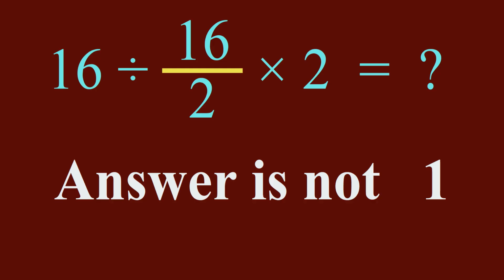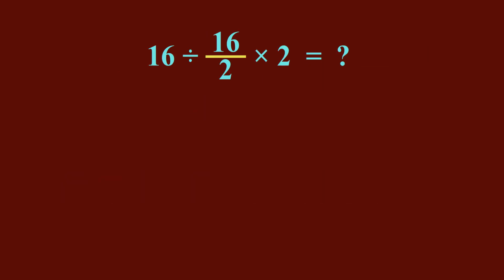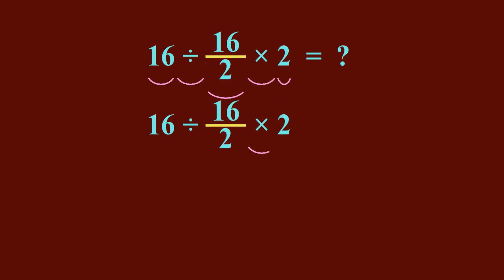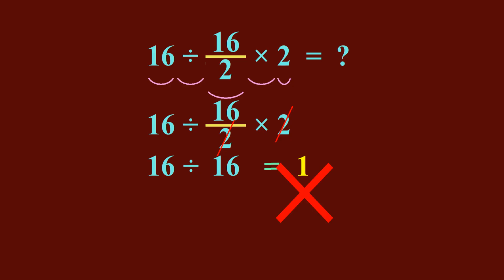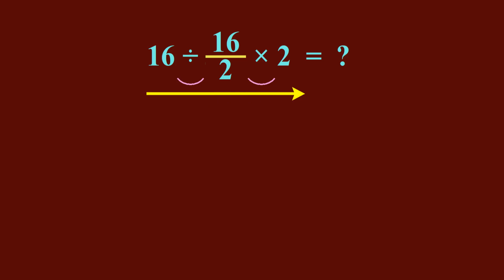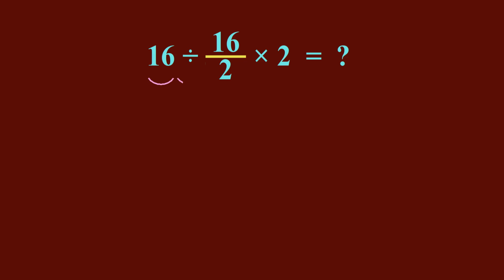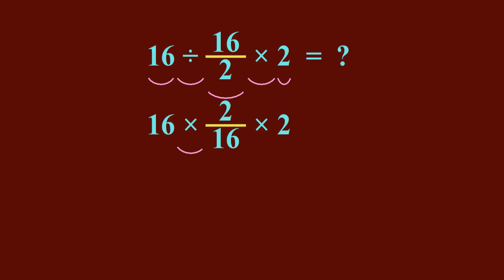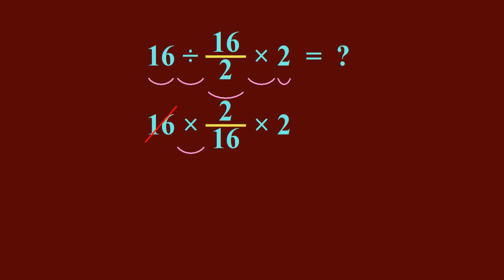90% of people get this wrong | 16 ÷ 16/2 x 2 = ?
To get views on a "math trap" video like this, your description needs to play on ego, curiosity, and the "correct" answer. People love to prove they are right (or see why they were wrong).

Here is an SEO-optimized description template you can use:

Think you've mastered 5th-grade math? Think again! 🧠 This viral math problem is currently dividing the internet: 16 ÷ 16/2 x 2 = ?

While it looks simple at first glance, over 90% of people get the wrong answer because they forget one crucial rule of the Order of Operations (PEMDAS/BODMAS). In this video, we break down the step-by-step logic to find the real solution and explain why so many people are arguing over the result in the comments.

In this video, you’ll learn:

The common mistake that leads to the wrong answer.

How to apply the Left-to-Right rule for multiplication and division.

Why "Order of Operations" is often taught poorly in schools.

Is the answer 1, 4, or something else? Watch to find out if you're a math genius or if you fell for the trap!

Don't forget to:
✅ Share this with a friend to see if they get it right.

90% of people get this wrong | 16 ÷ 16/2 x 2 = ?
The math problem that divides the internet: 16 ÷ 16/2 x 2
Can you solve this? 16 ÷ 16/2 x 2 = ?
Only 1 in 10 people solve this correctly | 16 ÷ 16/2 x 2
16 ÷ 16/2 x 2 = ? The viral math problem explained
Why everyone is arguing over 16 ÷ 16/2 x 2
Most people fail this simple math quiz | 16 ÷ 16/2 x 2
Order of Operations Challenge: 16 ÷ 16/2 x 2 = ?
Think you’re good at math? Solve 16 ÷ 16/2 x 2
The tricky math problem 90% of people miss: 16 ÷ 16/2 x 2
Common sense vs. PEMDAS: 16 ÷ 16/2 x 2
Can you pass this 5th grade math test? 16 ÷ 16/2 x 2